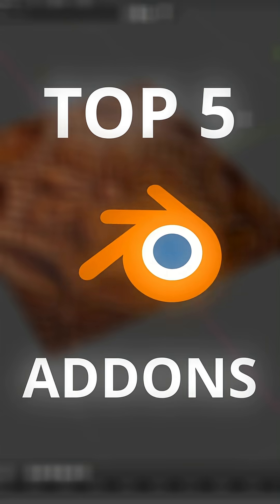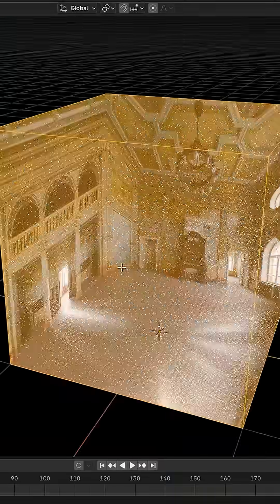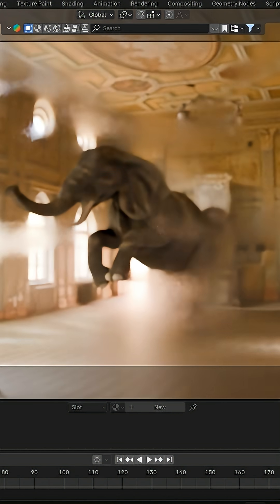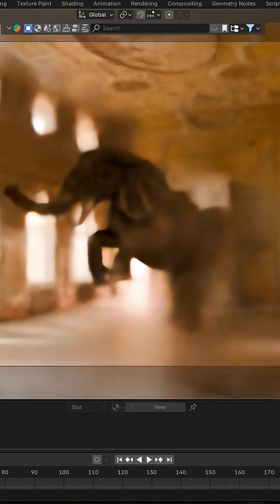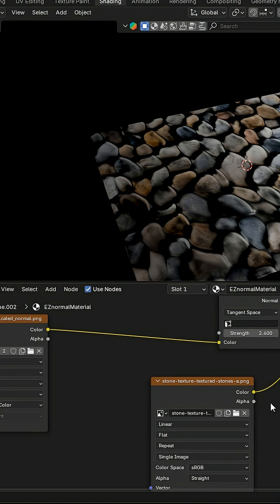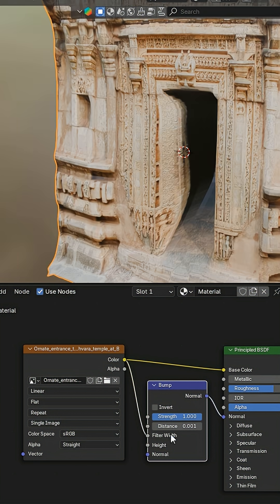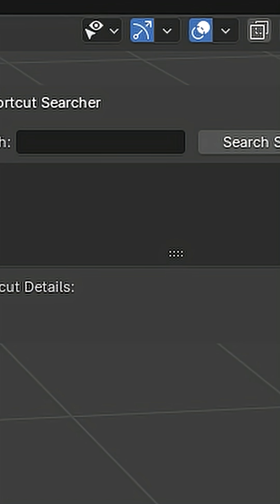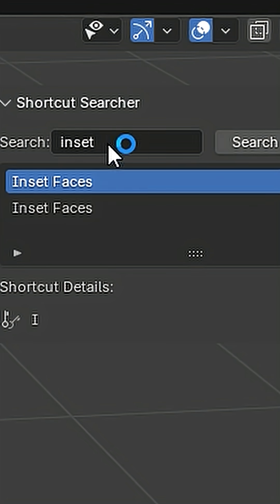🔥 The Ultimate Blender Toolkit You NEED in 2025!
Level up your 3D game with the EZ Tools Ultimate Blender Bundle! 🚀
Packed with powerful tools and shortcuts, this bundle will save you hours and help you create stunning 3D models faster than ever!

🎨 Whether you’re a beginner or pro, this is the must-have add-on for Blender.